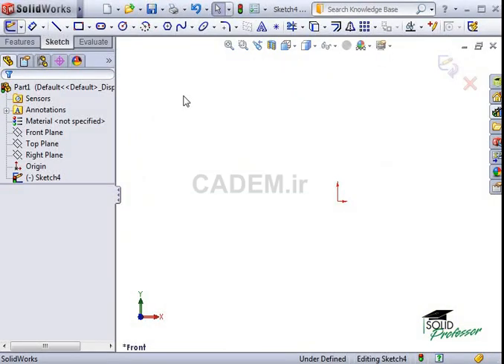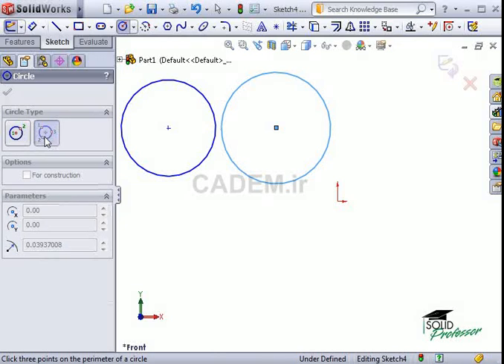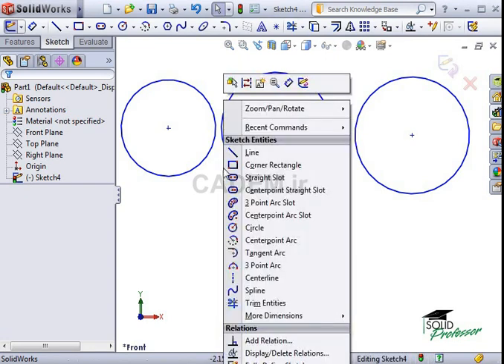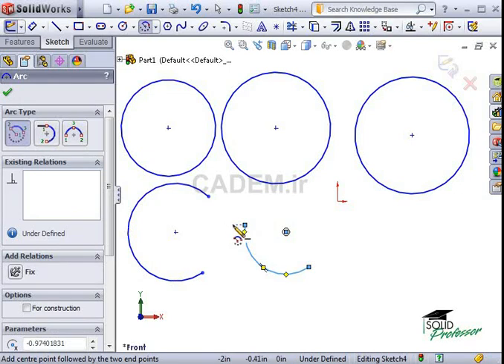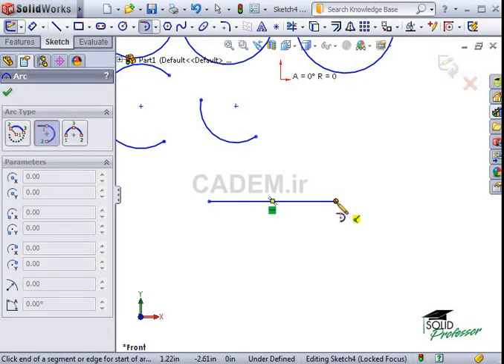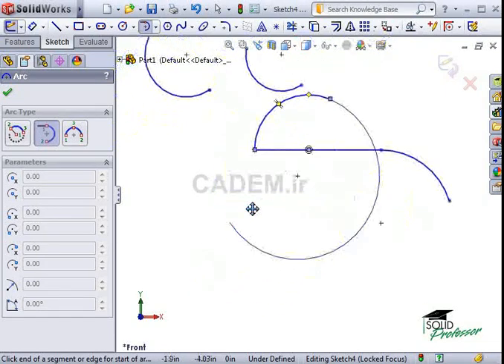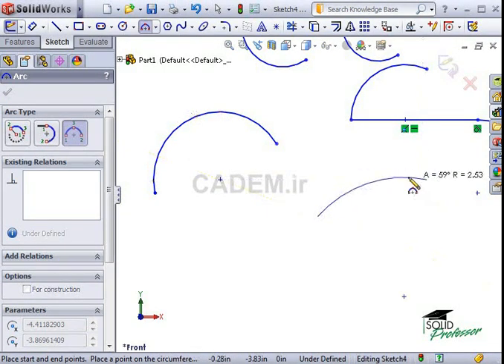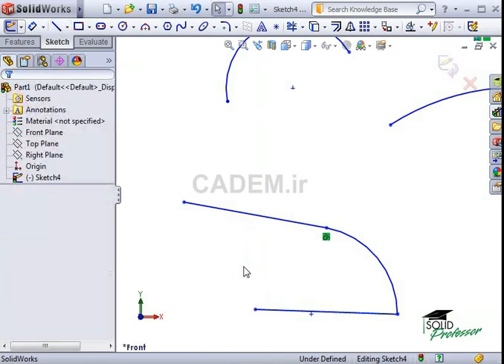Solidwork The Sketcher - Circles & Arcs